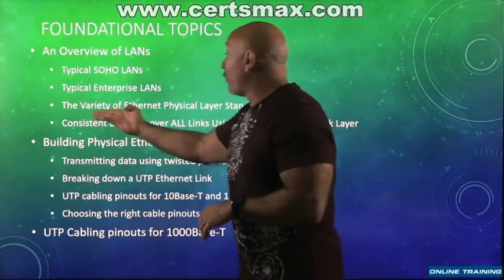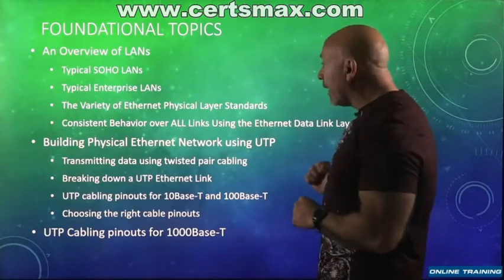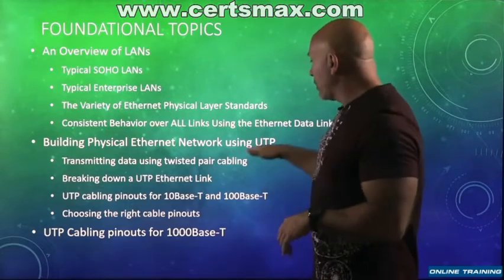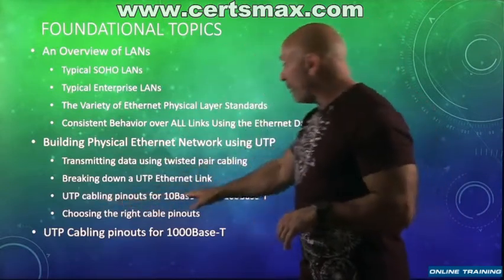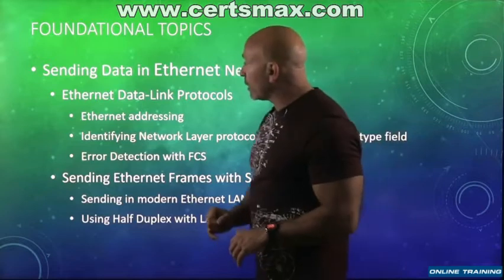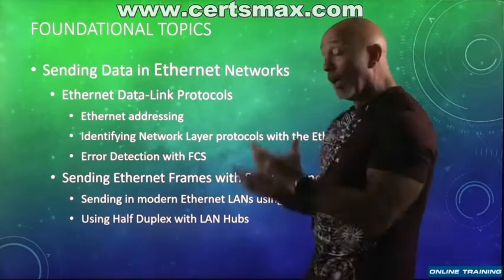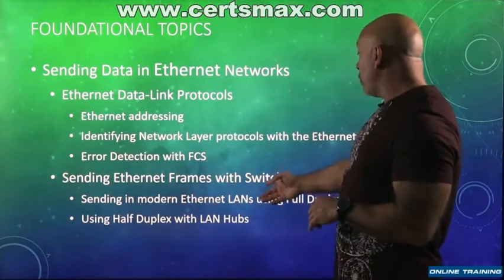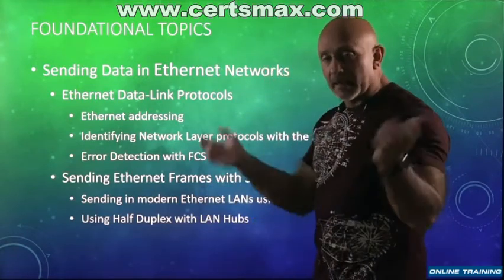6 Fundamentals of Ethernet LAN Introduction